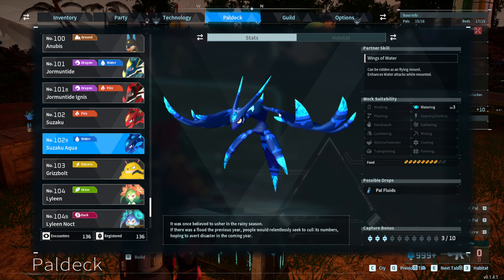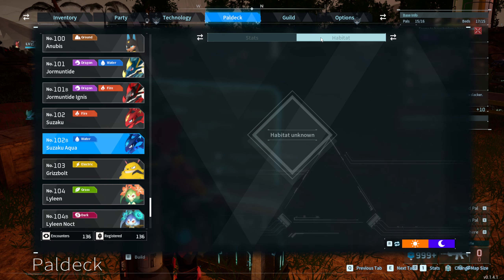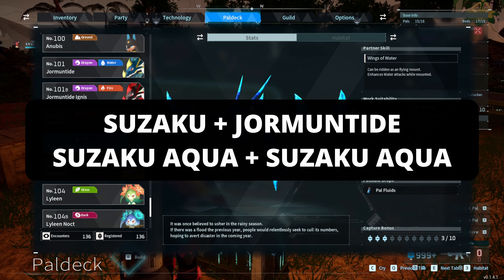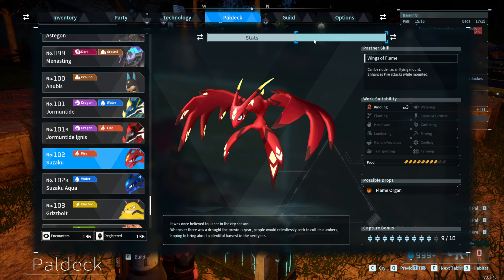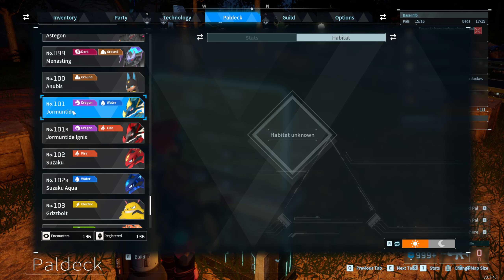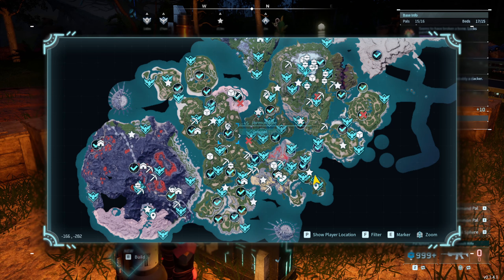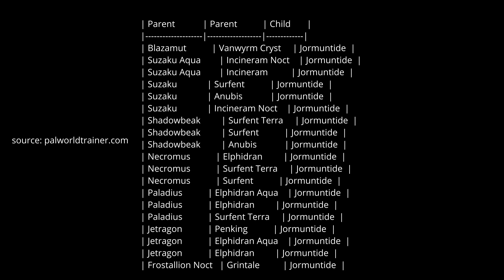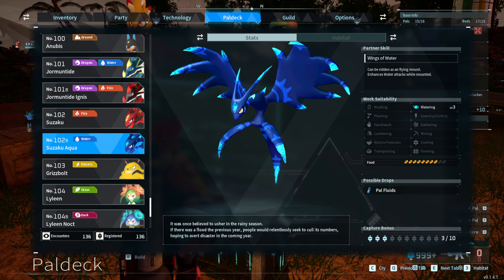How to get Suzaku Aqua in Palworld: Location & Breeding Guide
A quick Palworld guide where you can find Suzaku Aqua and what breeding process needed to breed this pal in Palworld.